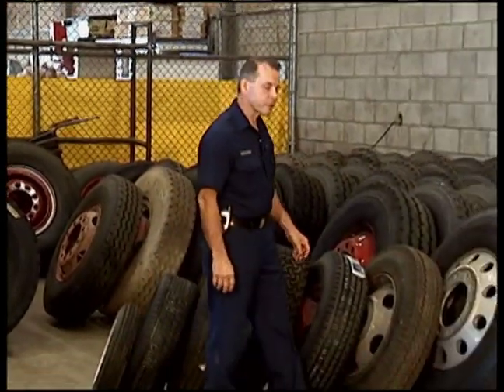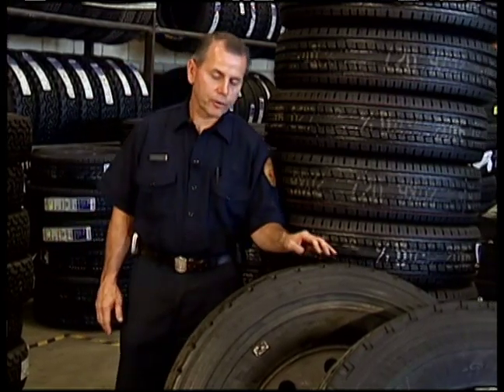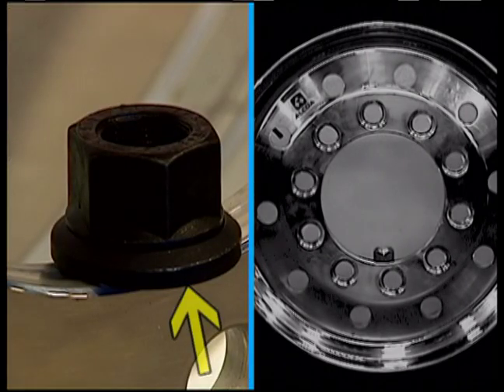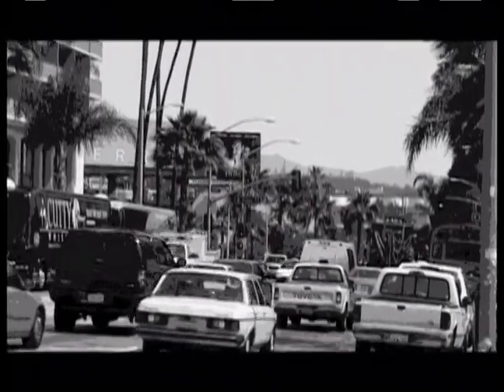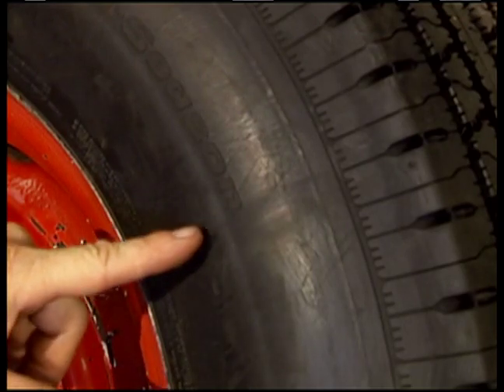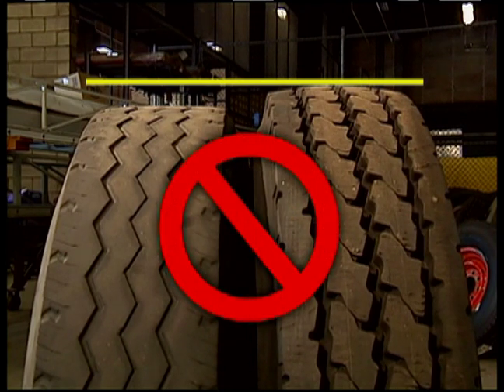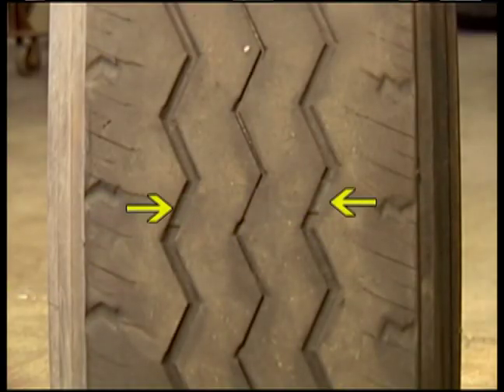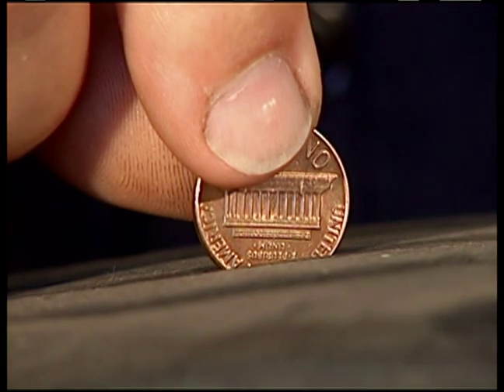Basic Tire Change and Safety: Part 1 - Tire Information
Part 1 of Basic Tire Change and Safety procedures presented by the Los Angeles County Fire Department.